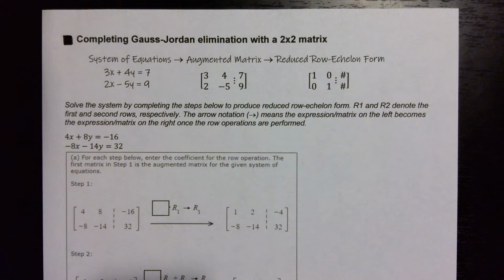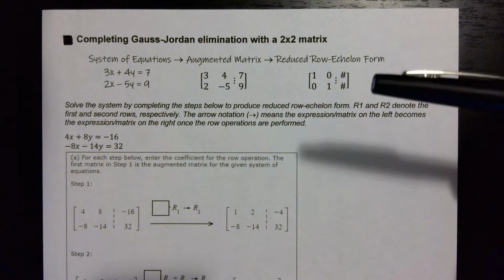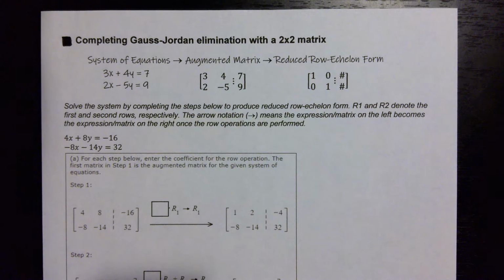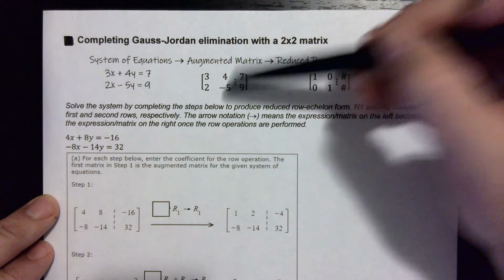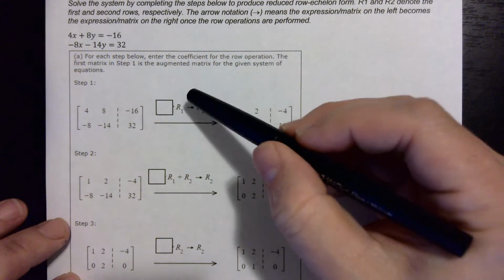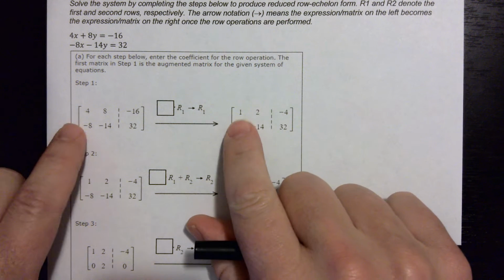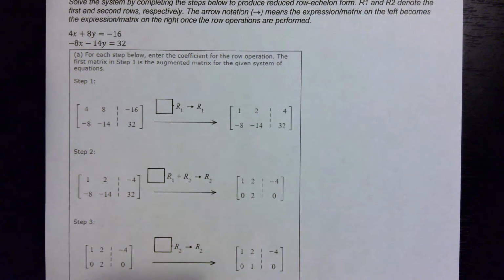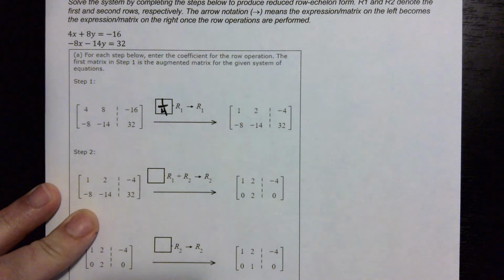Completing Gauss Jordan Elimination with a 2x2 Matrix Part 1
For Part 2 on this Topic, please watch this video.